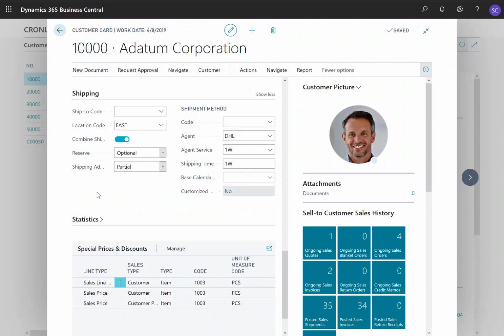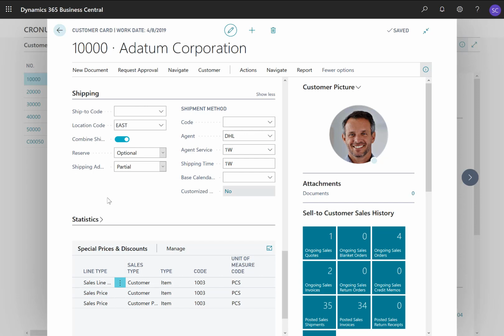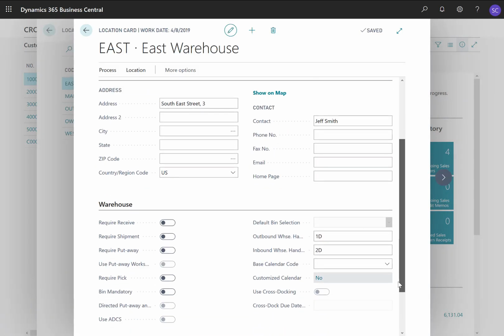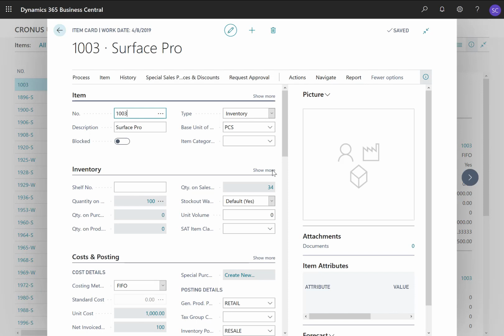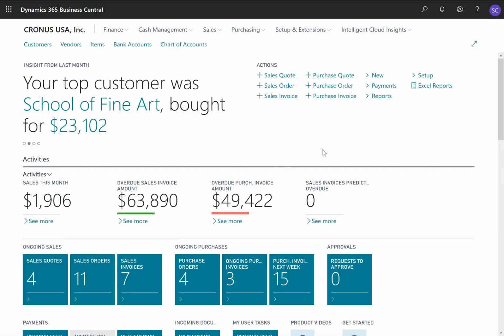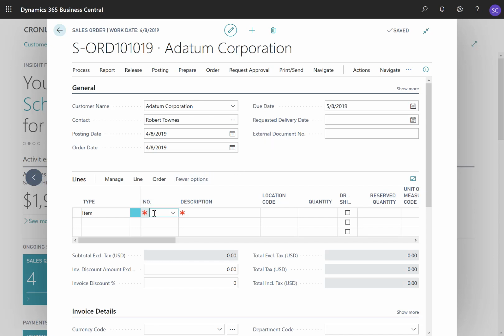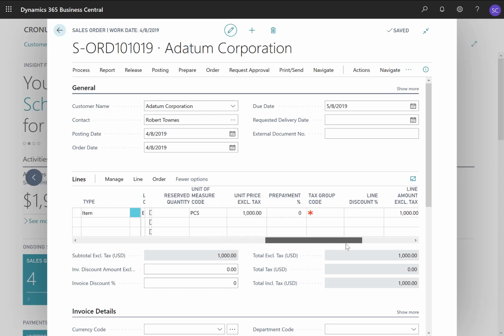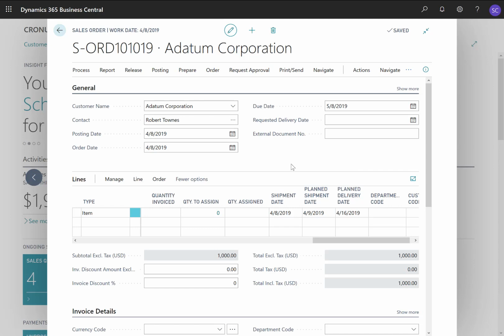Dynamics 365 Business Central - How to Use Sales Order Promising